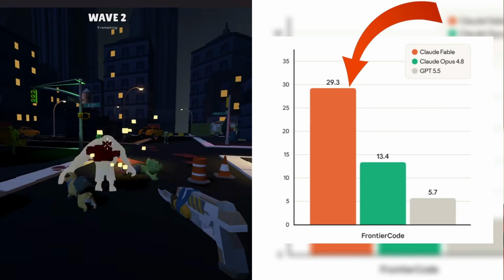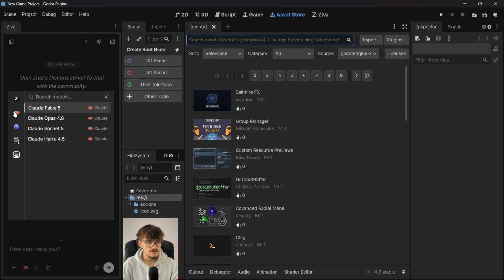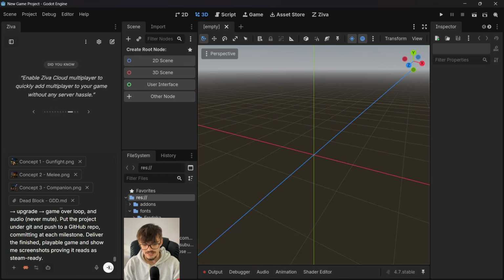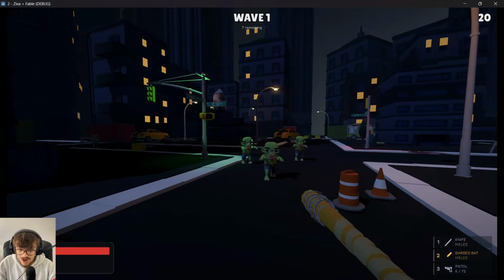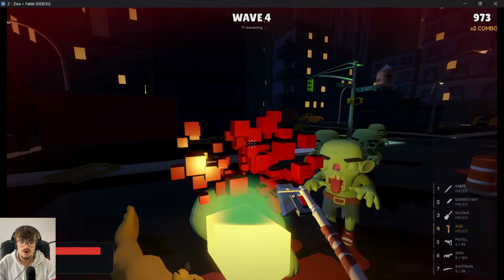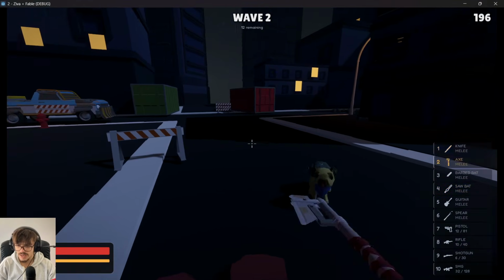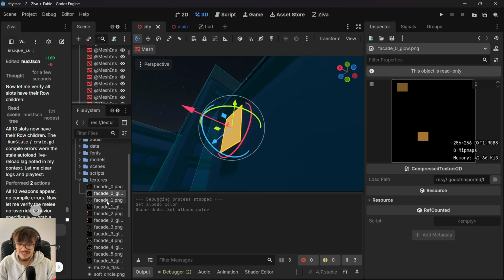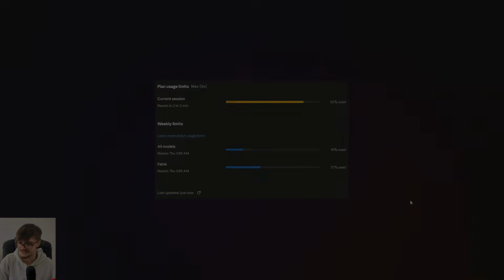I Built a 3D Zombie FPS in Godot With AI (Claude Fable 5 + Ziva)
From one prompt, an empty Godot project and three asset packs, Claude Fable 5 built a complete zombie FPS using Ziva, an AI plugin that runs inside the Godot editor: a city block at night, endless waves, guns, melee weapons and a dog companion.

IN THIS VIDEO:
0:00 - The challenge
1:06 - Installing Ziva and connecting Claude
2:00 - Asset packs, concept art and design doc
3:41 - First build: a whole city from props
4:20 - Gameplay: guns, melee and the dog
5:58 - Supply crates and upgrades
8:17 - The full arsenal
9:18 - The dog evolves
10:03 - How it was built: textures, audio, shaders
12:22 - Usage and cost
13:07 - You're still the game designer

Ziva runs inside the Godot editor, so the AI works on your real project: it creates scenes and nodes, writes GDScript, runs the game, takes screenshots and fixes what it sees.

That's why at Letta Corporation, we help developers use AI as a creative tool for game development.

I'm Marco Paoletta, founder of Letta. On this channel, we show you how to build video games in Godot, and how to use AI tools to make better games faster.

We cover 3D model generators, sprite generators, sound effects, music tools, and more, across 50+ videos on AI for game development.

We believe AI should help humans create better work, not replace it. Used well, it lets developers iterate faster, experiment more, and focus on design, creativity, and polish.

We make game development practical and accessible, with tutorials, courses, and clear tips for beginners and experienced developers.

Behind Letta: 5+ years in game dev, dozens of courses created for Zenva (1M+ learners), and games shipped with studios like Voodoo and FiveBits.